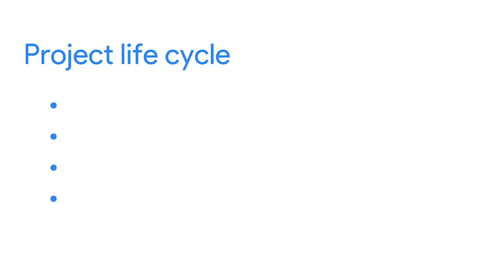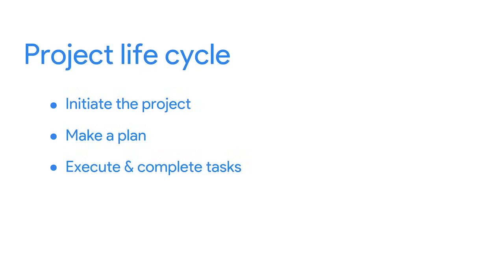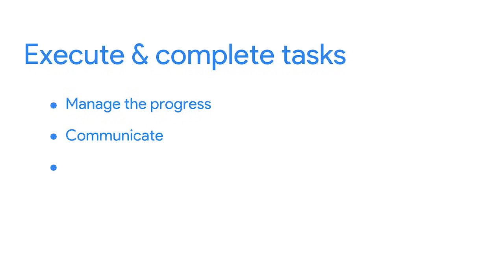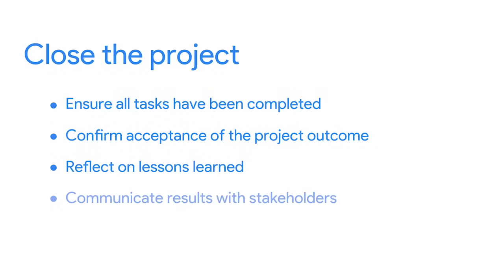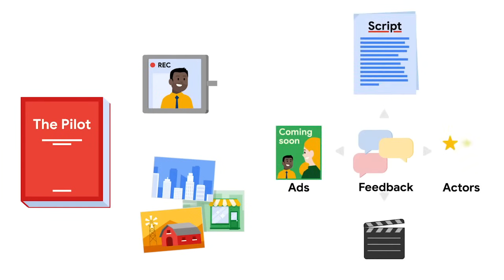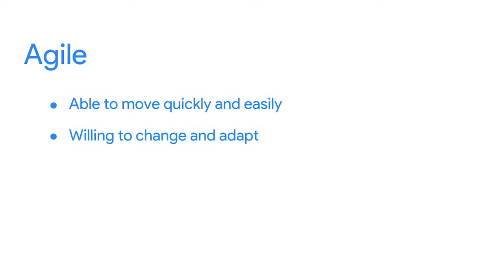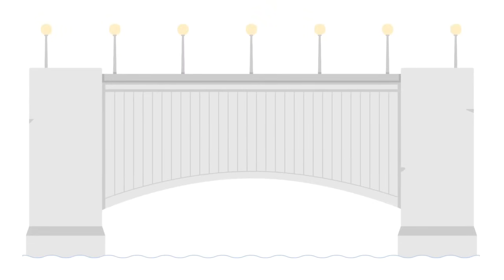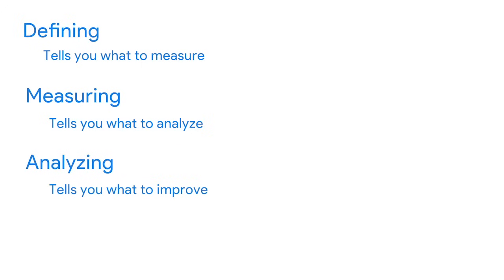Project Structures & Life Cycles | Google Project Management Certificate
No two projects are exactly the same, and there are many different ways to manage them. Each project comes with its own needs and factors that impact how you’ll take action and achieve your goals. In this video, we'll cover the popular project management methodologies Agile, Waterfall, Lean, and Six Sigma.

0:00 The Project Life Cycle
6:27 Phases in Action: Initiating and Planning
11:08 Phases in Action: Executing and Closing
16:06 Introduction to Project Management Methodologies
20:39 Overview of Waterfall and Agile
28:07 Lean and Six Sigma Methodologies

This video is part of the Google Project Management Certificate, which introduces learners to project management fundamentals including various approaches, tools/templates, goal-setting, risk management, team dynamics, and data-driven decision making.

The program, created by Google employees in the field, is designed to provide you with job-ready skills in about 6 months to start or advance your career in Project Management.

► No experience necessary: Learn job-ready skills, with no college degree required.
► Learn at your own pace: Complete the 100% online courses on your own terms.
► Stand out to employers: Make your resume competitive with a credential from Google.
► A path to in-demand jobs: Connect with top employers who are currently hiring.